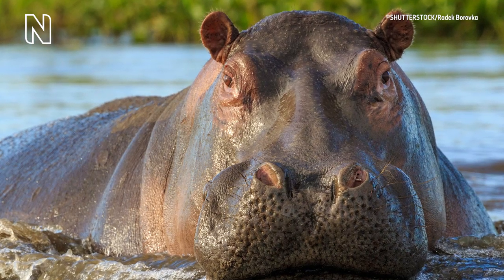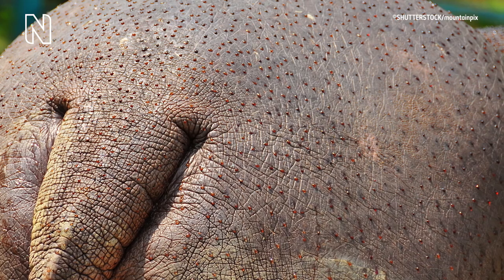Do hippos sweat blood? | Natural History Museum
Have you ever heard that a hippopotamus can make its own sunscreen, or that these large animals sweat blood?
Discover the science behind these fun factoids about one of the world's heaviest land mammals.
The Natural History Museum in London is home to over 80 million objects, including meteorites, dinosaur bones and a giant squid. Our channel brings the Museum to you - from what goes on behind the scenes to surprising science and stories from our scientists.